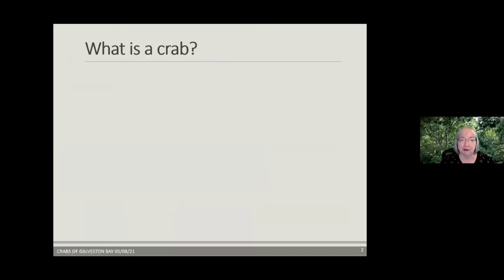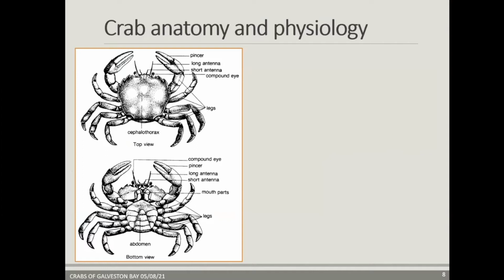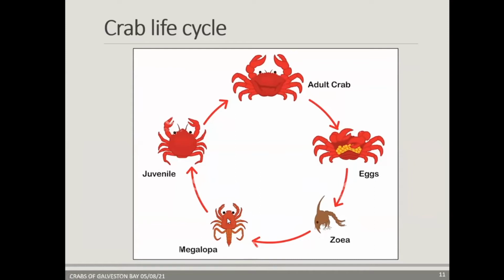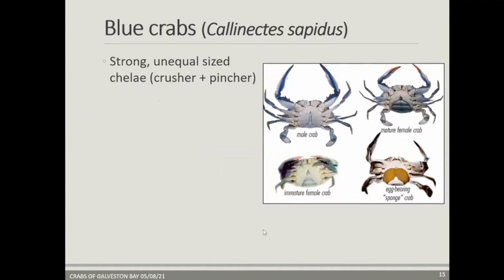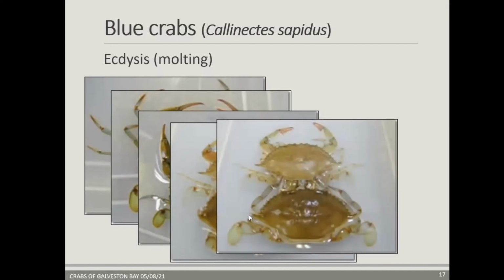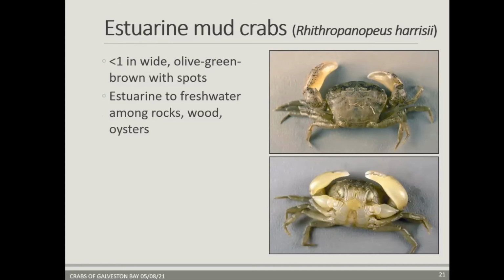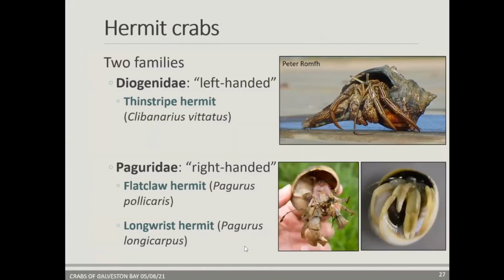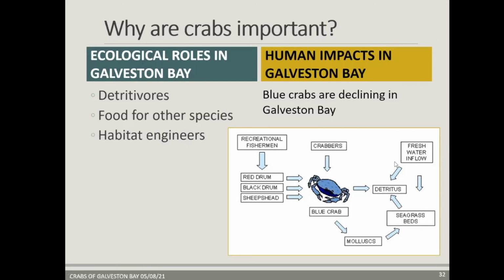Crabs of Galveston Bay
Who knew we had so many interesting crab species living in Galveston Bay? Find out about all of them in this video!

Presentation by Galveston Bay Area Chapter member Dr. Cindy Howard of University of Houston - Clear Lake.